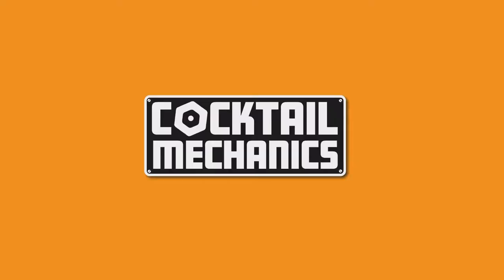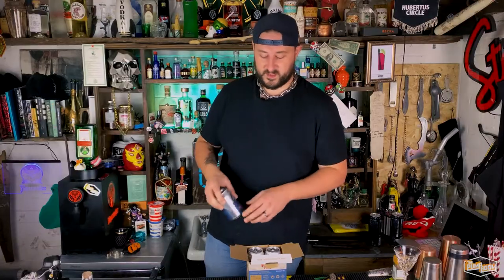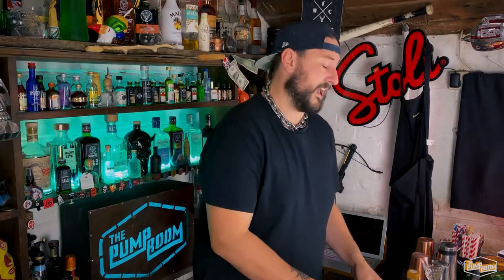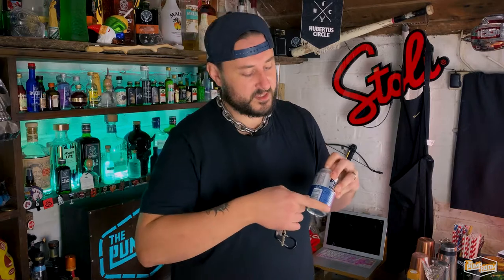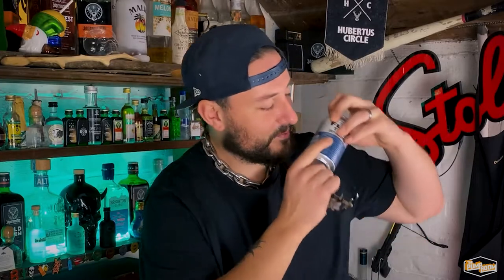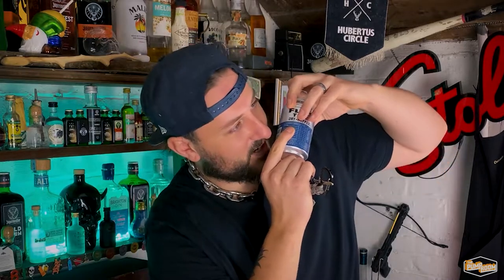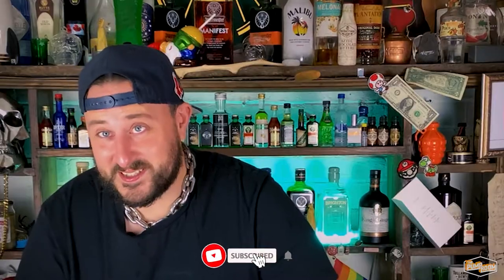Failed Shotgunning a Beer | Using a Bayonet was a BAD idea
Shotgunning a beer is as American as Apple Pie. So why would you think a chubby British gay man would attempt it? Well Ali went ahead and gave it ago. It did not work out so well, just like the Strawpedo in previous episode.

So the Pump Room Bar was born to recreate a familiar space during these strange times. Set up in an actual pump room. This bar was made with zero budget, very little time but had huge goals and a lot of ambition. Follow Cressy and Ali as they journey into the great unknown; YouTube.

A weekly cocktail show that hopes to educate and discuss the current cocktail scene.  Showing classic recipes and twists on new ones.

!!Warning!!